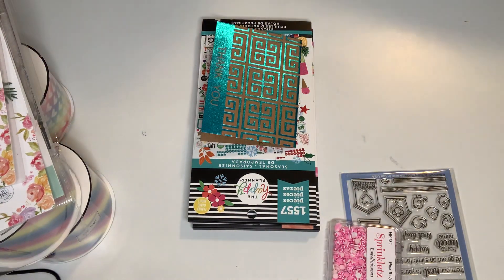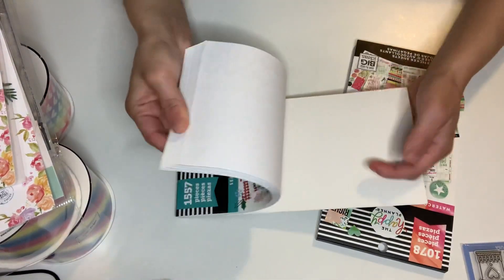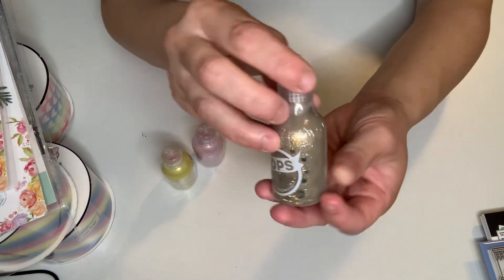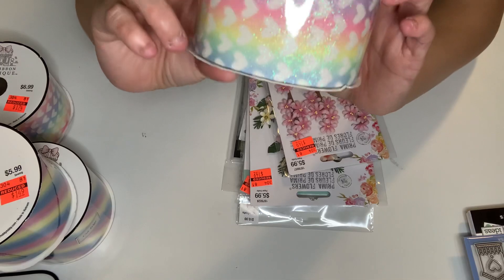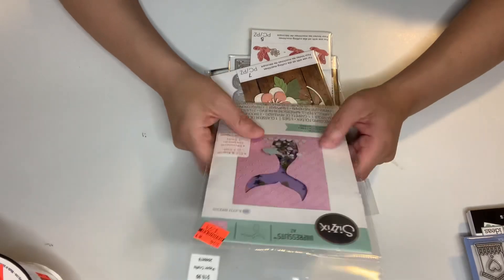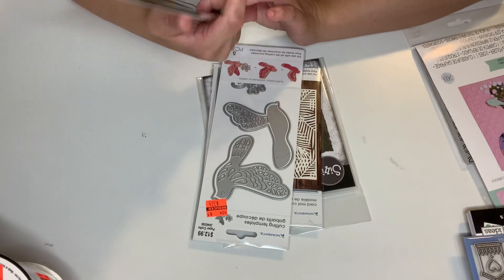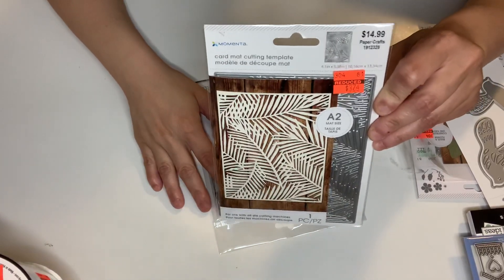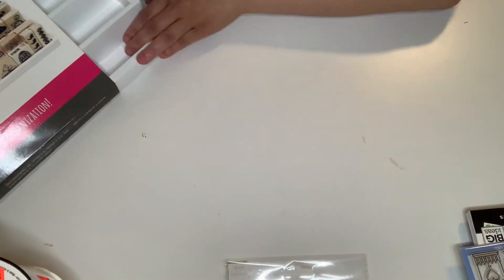HOBBY LOBBY CLEARANCE PART 2 & SCRAPBOOK.COM HAUL 😘 & WINNINGS FROM “Mslittlescrappy”